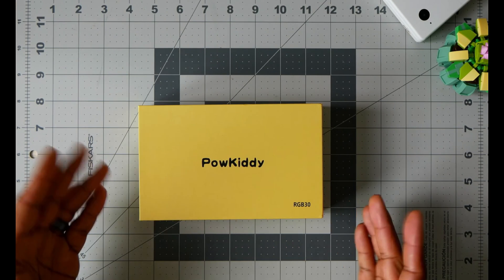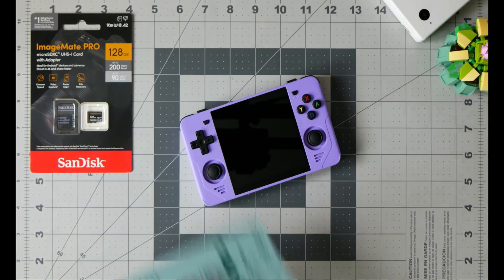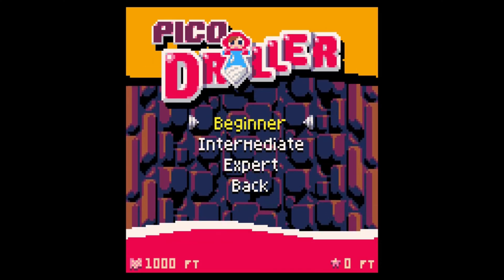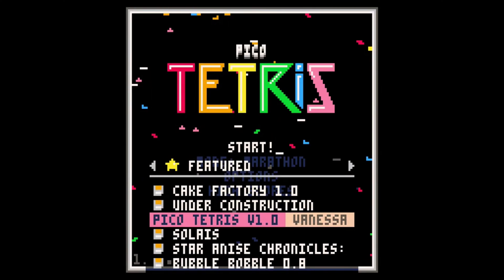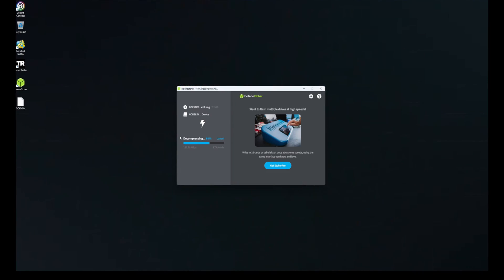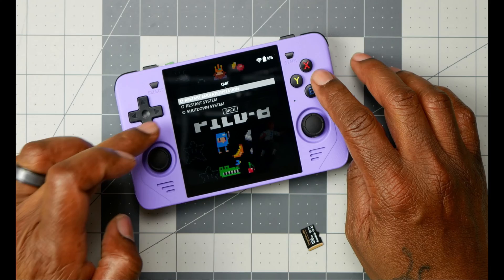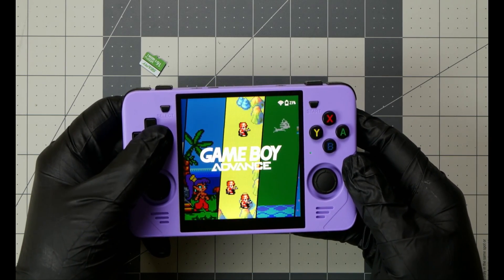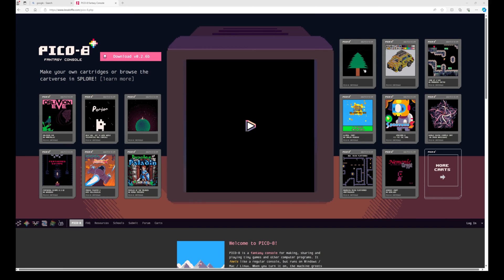Powkiddy RGB30 Installing ROCKNIX and Pico Setup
Got the Powkiddy RGB30 in and this is one handheld that will have you hooked ...Gotta tell ya about it

Also I will be installing a new OS as well as experiencing Pico 8
mostly showing how I set mine up and maybe this will help you

This one is awesome too
128g SD Card
SD Card Reader ( My top pick that got me threw a lot of handhelds ) (worth every penny!)

Or grab some goodies from used games (some new), Handhelds, gear and or accessories and even plushies from the (thank you so much for your support)

Or use the super thanks it all helps..Overall just you stopping by and watching means so much ..overall can't thank you enough